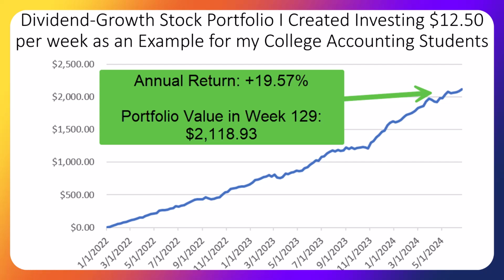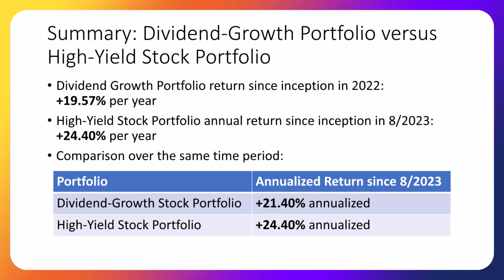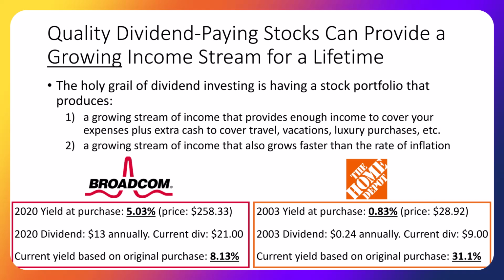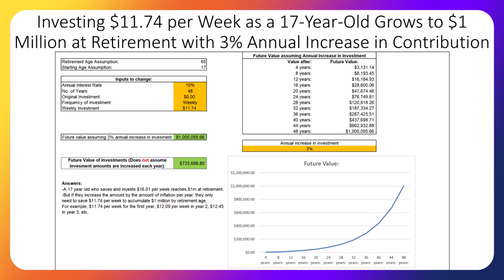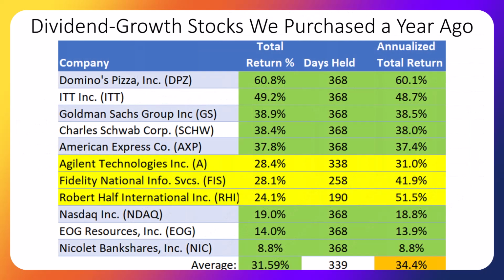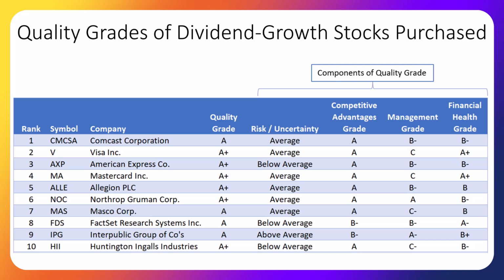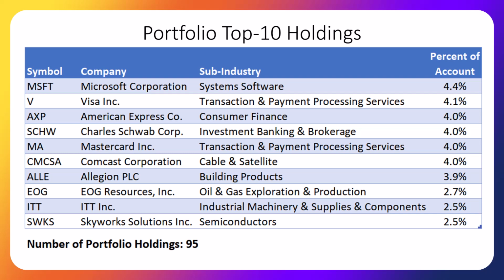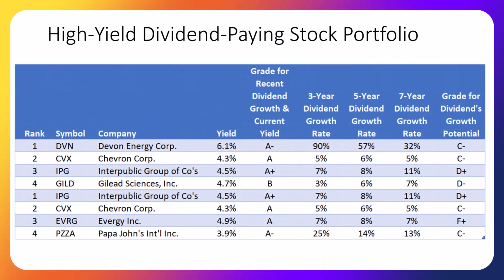10 Best A.I. Stocks, 10 Best Dividend-Growth Stocks, 8 Best High-Yield Stocks - Week 129 Update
Two and a half years ago I started investing $12.50 each week to show my college accounting students that they can use the accounting concepts were learn in class to help us pick stocks (in this case, stocks that pay dividends). Our portfolio is now worth over $2,100

CHAPTERS:
(0:02) Portfolio Performance
(1:57) 10 Best A.I. Stocks
(3:00) Performance of Dividend-Growth Portfolio & High-Yield Portfolio
(3:46) Why We Invest in Dividend-Paying Stocks
(5:05) Quality Dividend-Paying Stocks Can Provide an Income That Exceeds Your Expenses
(7:45)  How to Make $123,250 of Tax-Free Income
(9:28) Why Invest $12.50 per Week
(10:30) Investing $11.74 per Week Grows to $1 Million by Retirement
(11:24) Comparison with ETF SCHD
(12:30 Best-Performing Portfolio Stocks So Far
(13:35) Best-Performing Stocks this Week
(14:12) Stocks we Bought a Year Ago (Dividend-Growth)
(15:19) Stocks we Sold this Week
(15:28) The 10 Dividend-Growth Stocks we Bought This Week
(17:14) Quality Grades of This Week's Stocks (Dividend-Growth)
(18:53) Dividend Grades of This Week's Stocks (Dividend-Growth)
(19:51) Stock Splits
(20:22) Portfolio's Largest Holdings (Dividend-Growth)
(21:43) High-Yield Dividend-Paying Stock Portfolio Performance
(23:11) High-Yield Dividend-Paying Stocks we Bought This Week
(24:50) Quality Grades of This Week's Stocks (High-Yield)
(25:01) Dividend Grades of This Week's Stocks (High-Yield)
(25:26) Contact/Follow Us

Nvidia's total return since the day of the interview (adjusted for splits): +2,292.63%